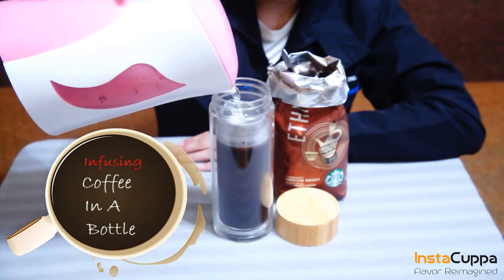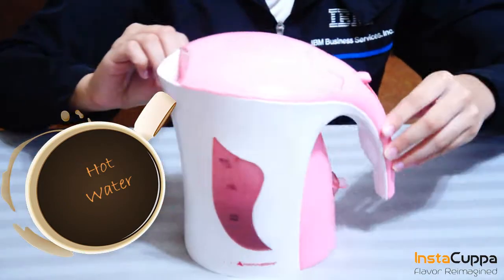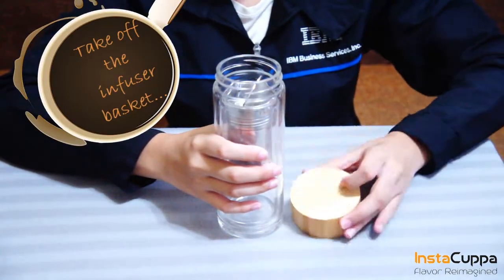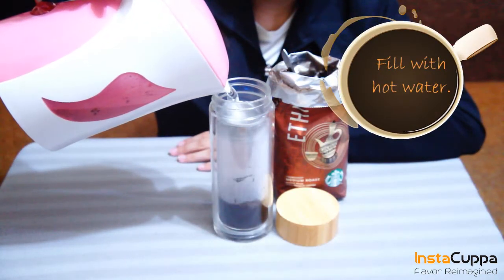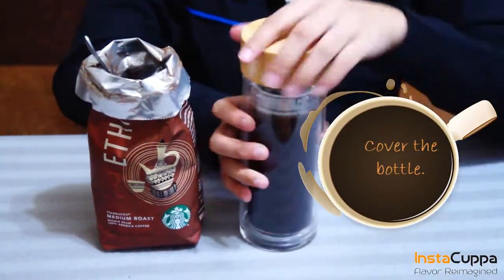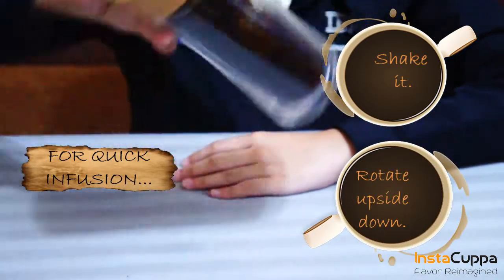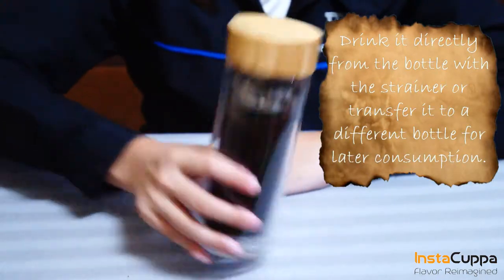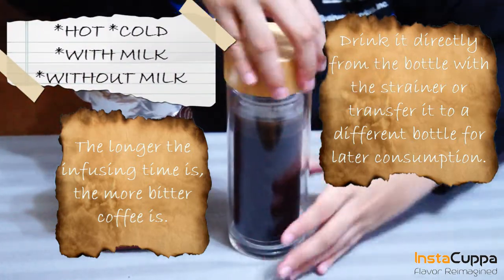How To Infuse Coffee using InstaCuppa Tea Strainer Bottle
Infuse Coffee using InstaCuppa Tea Strainer Bottle - Instructions

We'll need:

Coarse Ground Coffee
Tea Infuser Bottle
Hot Water

Procedure:

Take off the infuser basket from the bottle.

This time, we only need the short strainer.

Put 2 tbsp or more of coarse ground coffee depending on your taste
 preference.

Then lock the strainer back in the tea infuser bottle.

Fill it with hot water. Make sure not to soak the strainer handle in the water.

Cover the bottle.

For quick infusion, you can either shake or rotate the bottle upside down for few seconds, then let it infuse for 4 minutes.

Drink it directly from the bottle with the strainer or transfer it to a different bottle for later consumption.

Note: The longer the infusing time is, the more bitter coffee is.